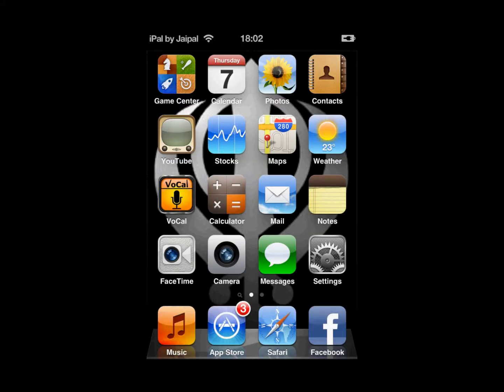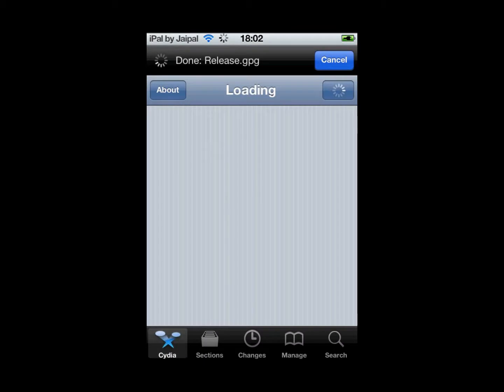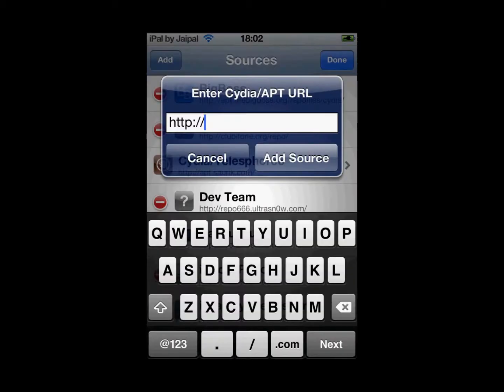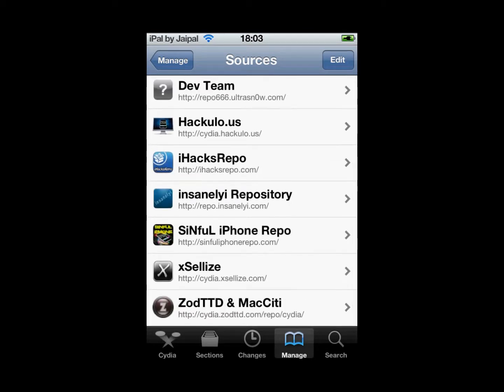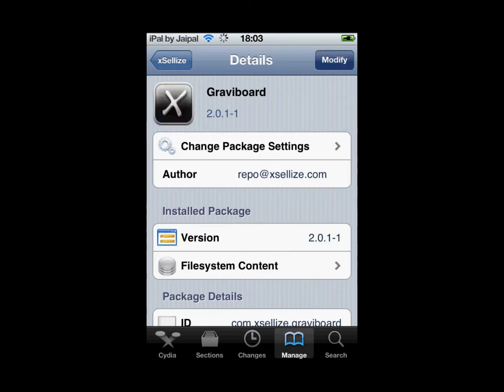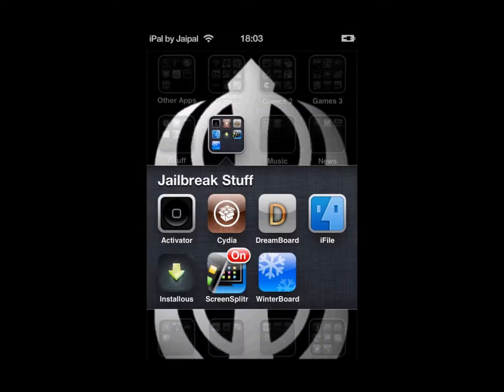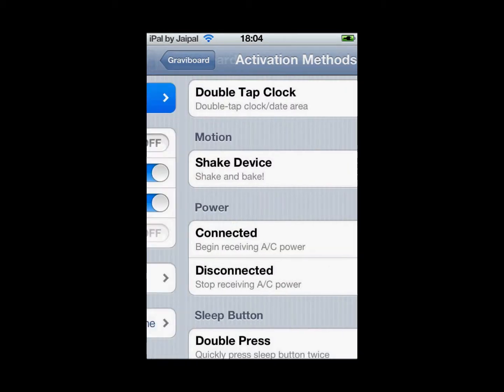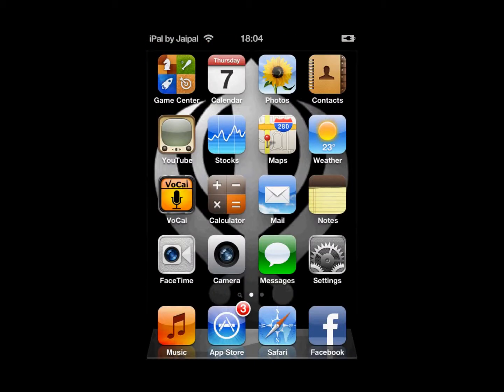Get Graviboard FREE for iphone, ipod touch cydia jailbreak *AMAZING TWEAK*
Made by iHacks

This requires a jailbroken iDevice with the cydia app store.

This video will show you how to get Graviboard for free. Graviboard is an amazing tweak for iphone, ipod and iad that adds gravity to your homescreen. You must have a jailbroken device with cydia in order to get this.

Get Graviboard now!